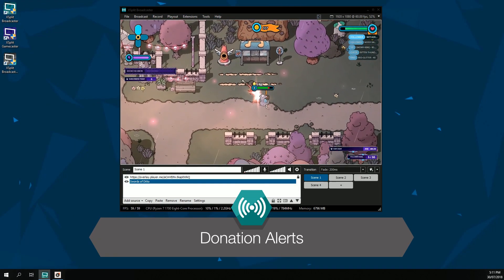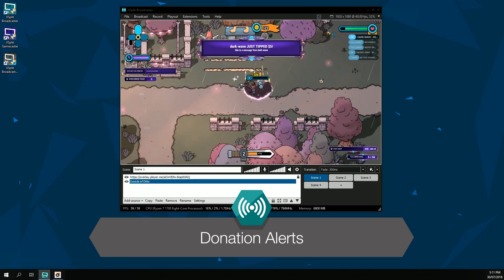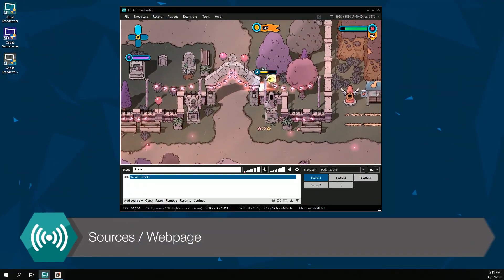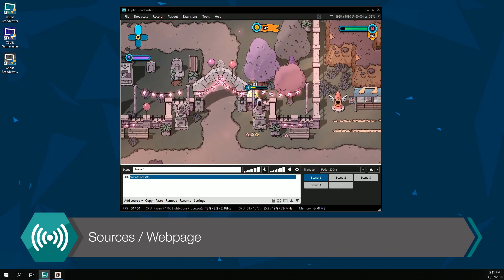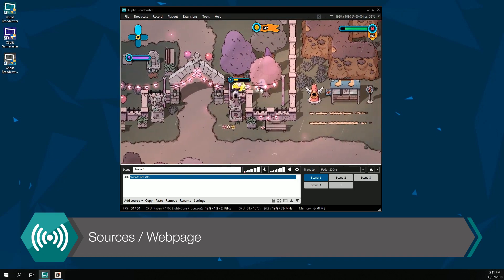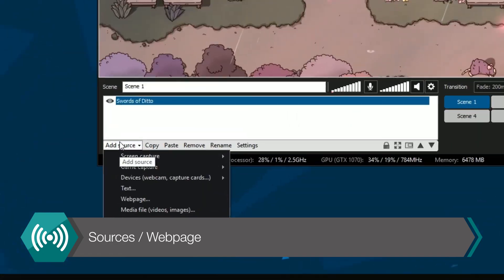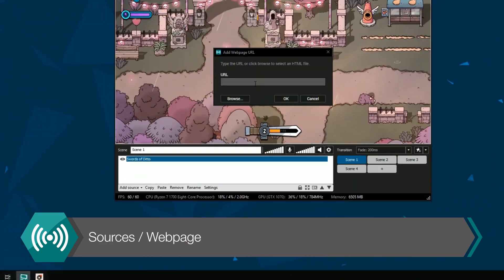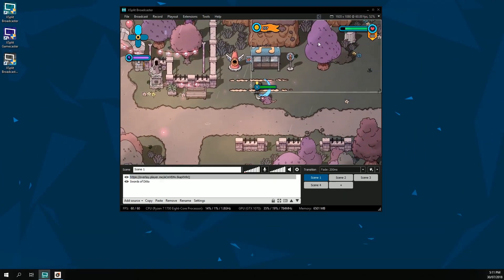XSplit Broadcaster: Donation Alerts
This video will show you how to setup web based donation alerts from sites like Streamlabs, Player.me and more!